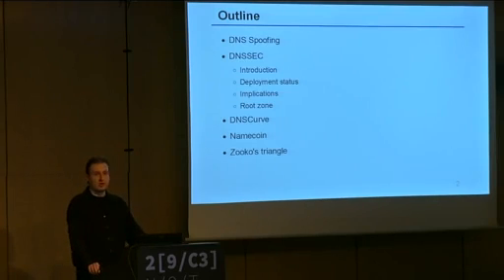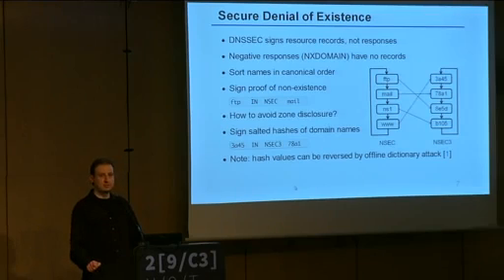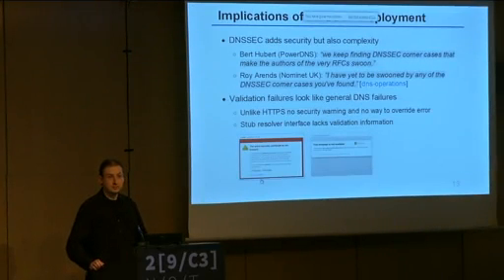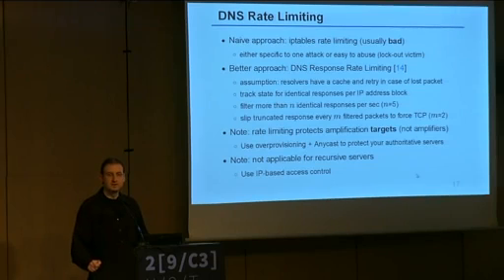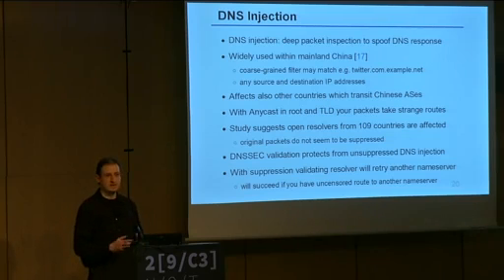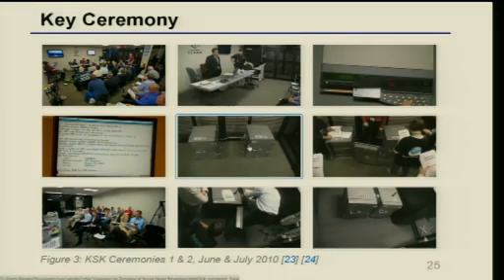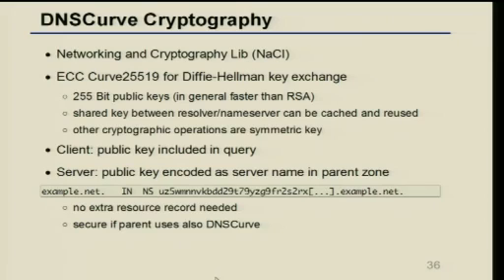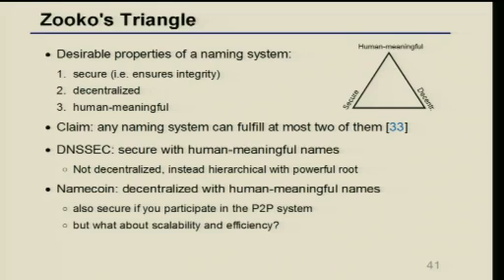29C3 - an overview of secure name resolution